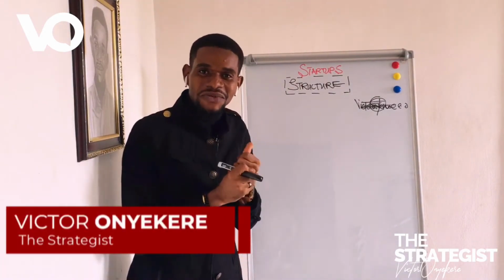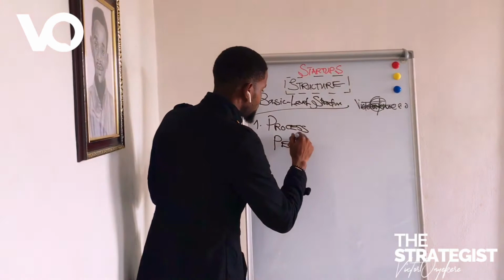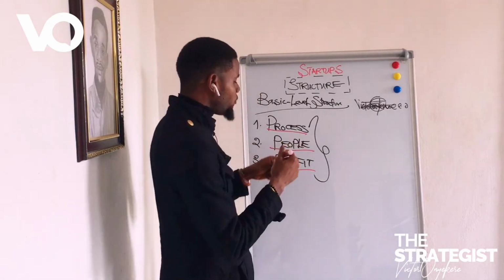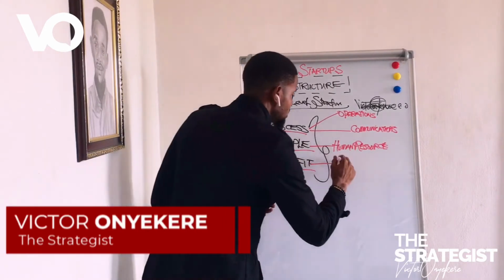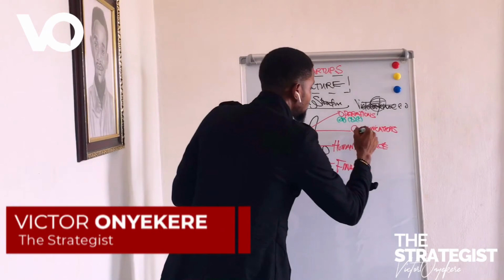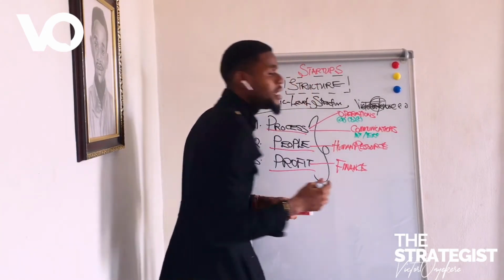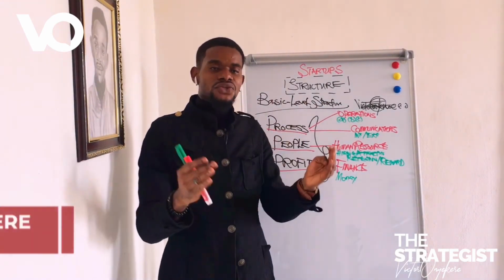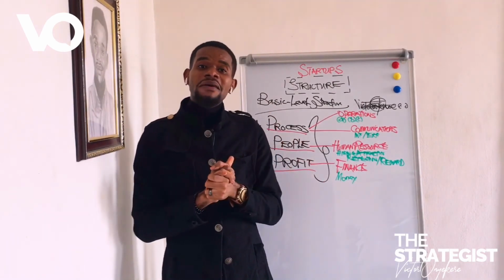Structure Simplified for Founders - Pt1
In this course, I simplified structure for startup entrepreneurs. Most startup entrepreneurs building businesses seem lost with the structure part at the very basic level. This is the 1st session of the series. It’s important you follow through all the sessions